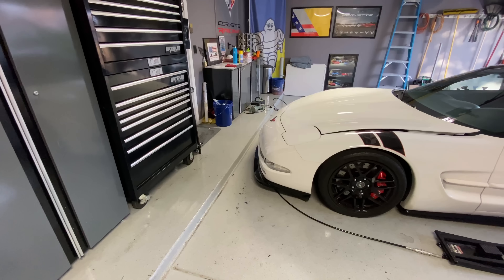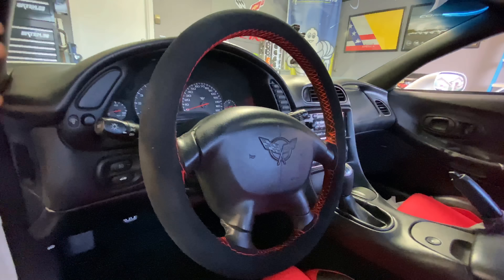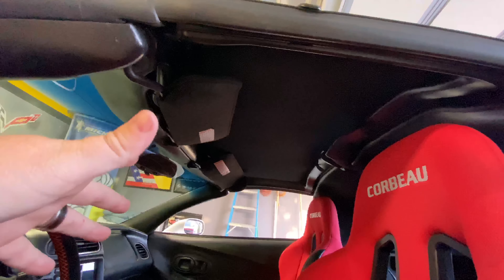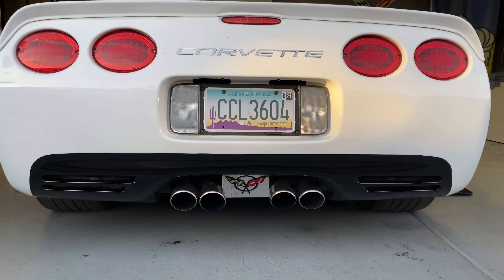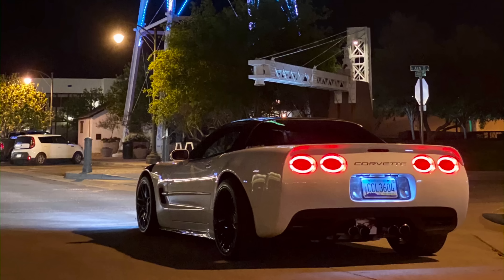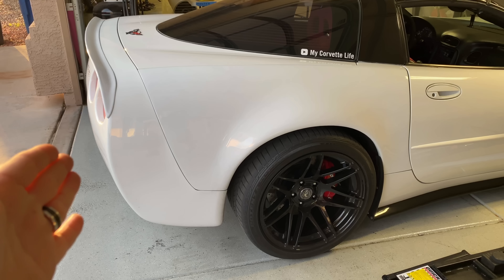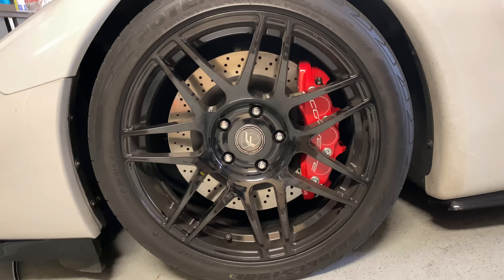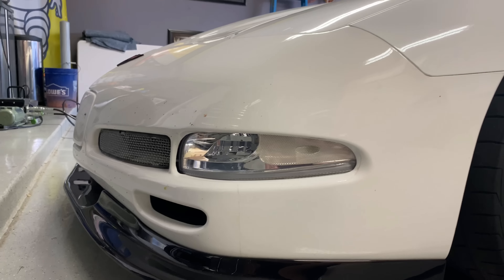Full Mods List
My Corvette Life: Episode 274 - Full Mods List

422 RWHP, 381 FT-LBS

1998 C5 Corvette Coupe - Modifications List

Corsa Indy Pace Car (Corsa Sport) axle-back exhaust

7.375" Pushrods

C6 Z06 Brakes

RaceGrip Suede Steering Wheel Covers

Corvette Envy ACA Projector Headlight Housings

Clear DRL Housings

C7 Carbon Vented Front Splitter - Gloss Black

C7 Carbon ZR1 Style Side Skirts - Gloss Black

Corvette Creationz TPE 2" Flared Rear Quarter panels

C6 Z06 Rear Splash Guards

Forgestar F14 Wheels

(18x9.5 +49  Concave front, 19x12 +23 Super Deep Concave rear)